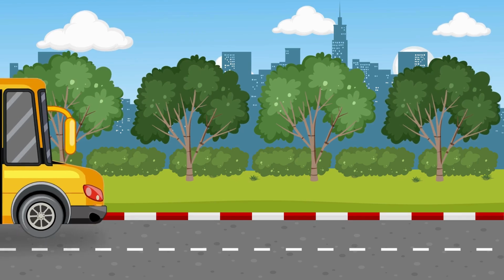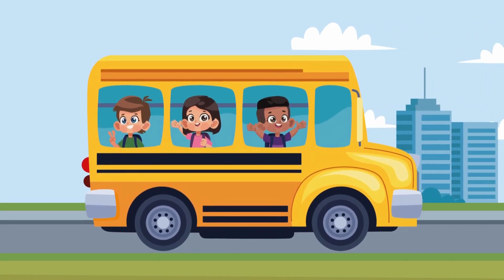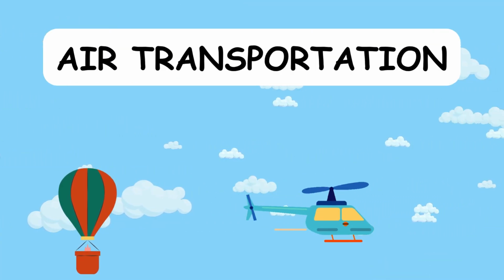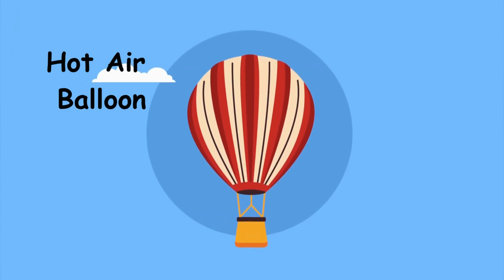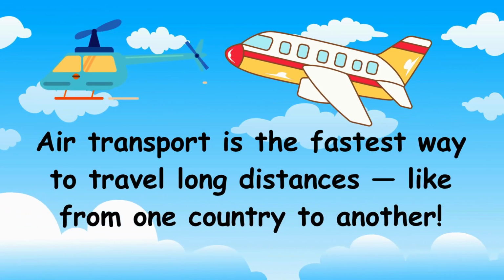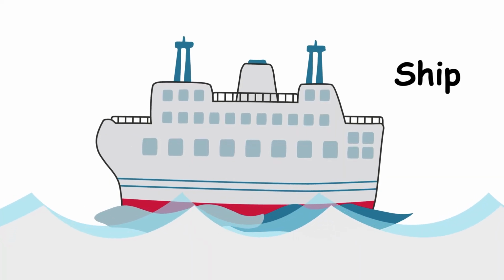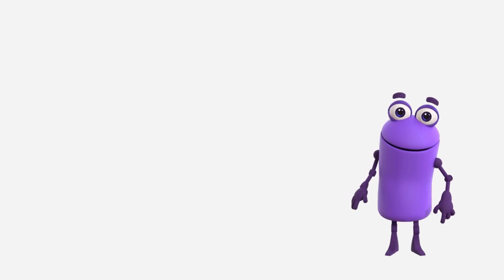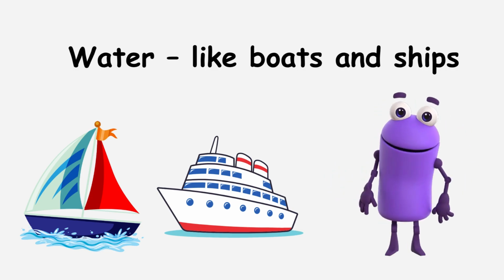Modes of Transportation for Kids 🚗✈️🚢 | Learn Land, Air & Water Transport in a Fun Way!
Let’s learn about the different modes of transportation in a fun and simple way! 🚗✈️🚢
In this educational video for kids, we explore Land, Air, and Water transport with easy examples like cars, buses, airplanes, helicopters, boats, ships, and more! Perfect for preschoolers, kindergarten, and early learners.

🌍 What’s inside:
1️⃣ Land Transportation – cars, buses, trains, bicycles
2️⃣ Air Transportation – airplanes, helicopters, parachutes, hot air balloons, fighter planes
3️⃣ Water Transportation – boats, ships, speedboats, ferries

🎵 Fun sounds + colorful animations make learning exciting!

📌 Great for:

Preschool learning

Kindergarten activities

Homeschool lessons

General knowledge for kids